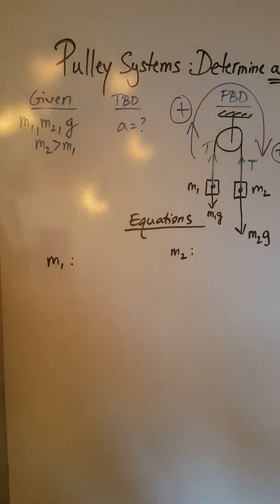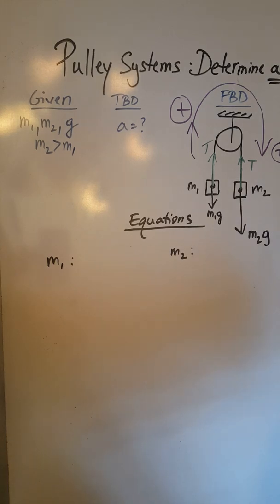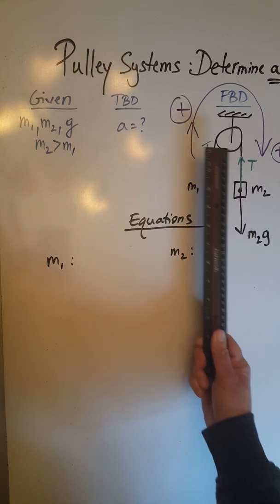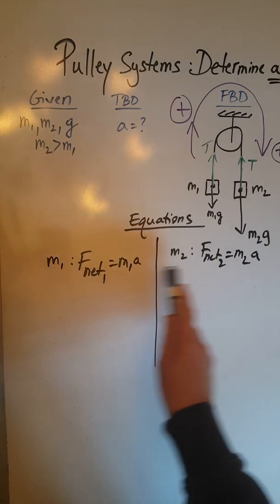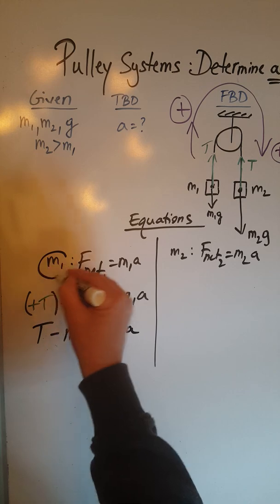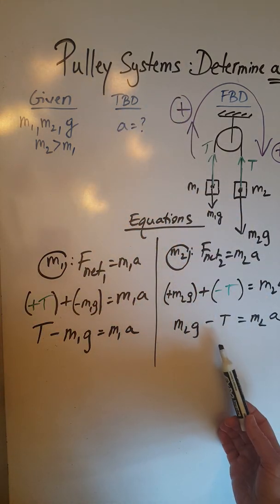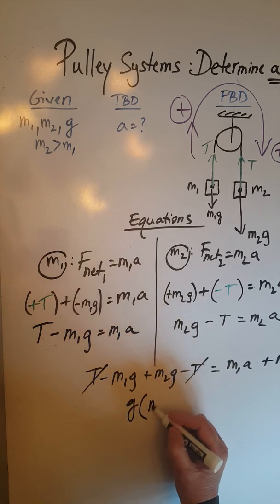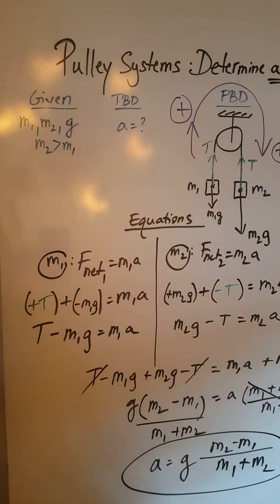PHYS 201 Pulley Systems: Determine the Acceleration of the System Video #1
This video shows how to determine the acceleration of a pulley system, an Atwood machine consisting of two objects connected via a light string and an ideal pulley.The mass of one object is greater than the other object's mass, which results in the system accelerating in a clockwise direction.